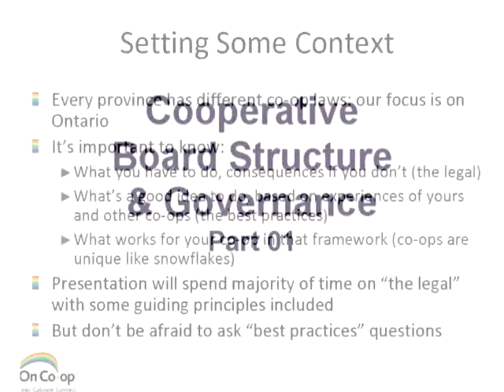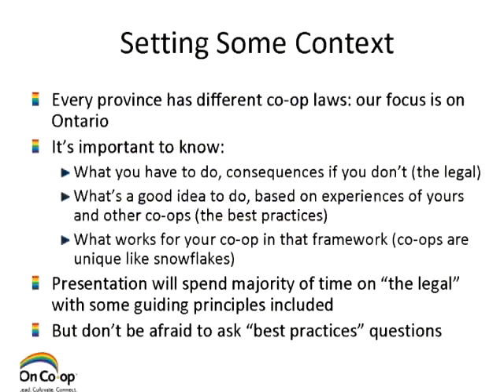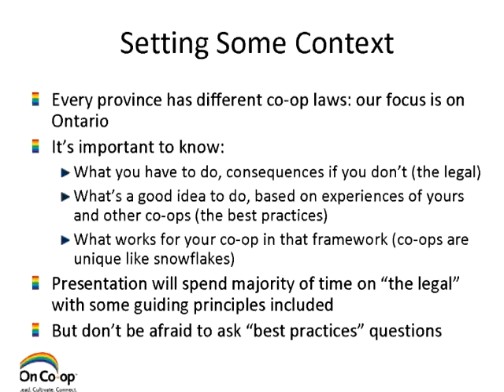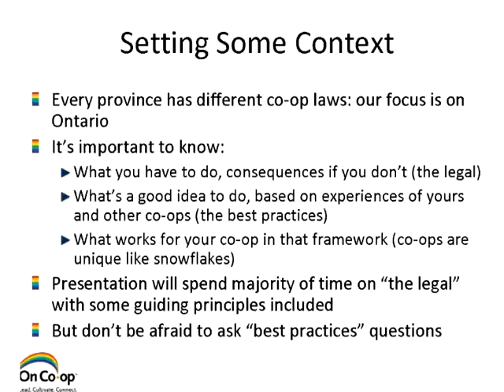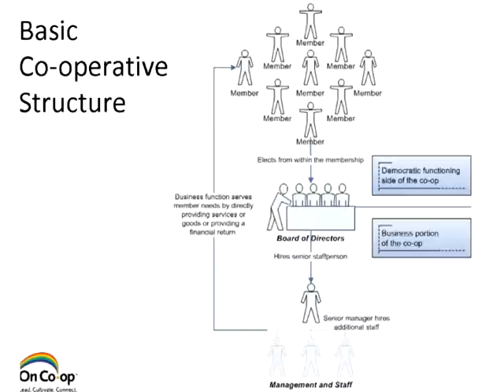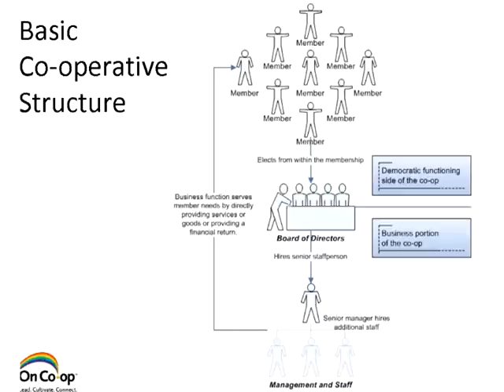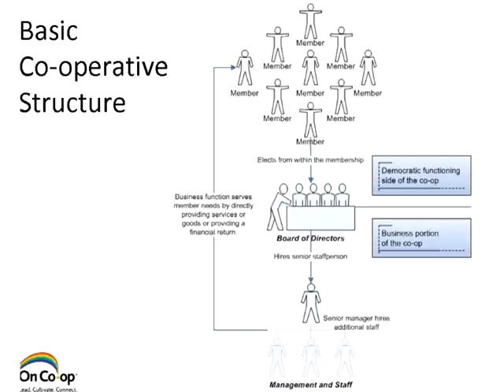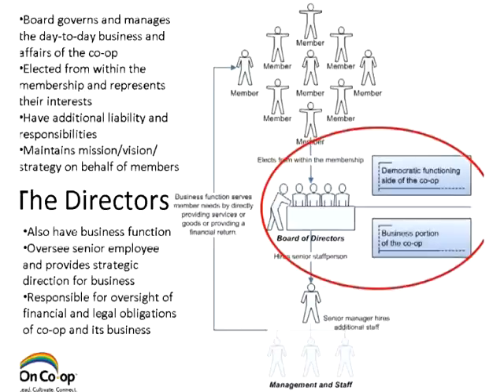Co-operative Board & Governance Part 1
Co-operative Board & Governance
Presentation by:
Jen Heneberry
Co-op Development Manager
Ontario Co-operative Association
Edited by Nick Springate